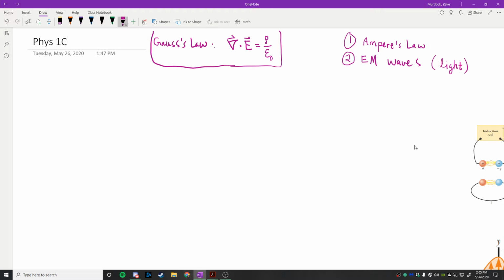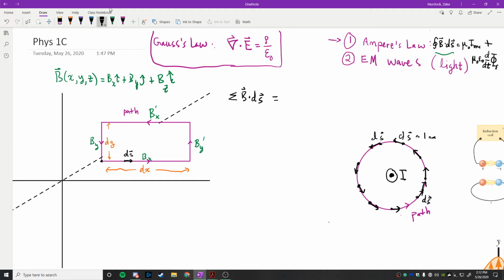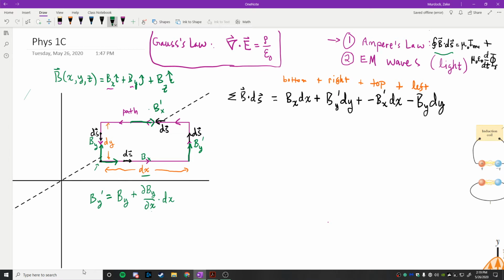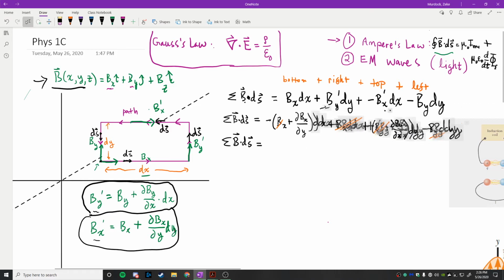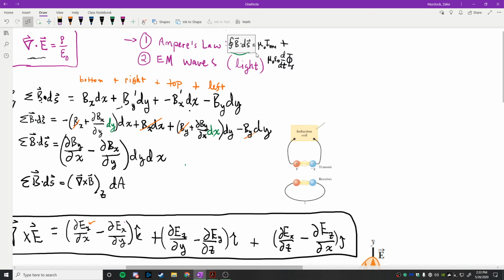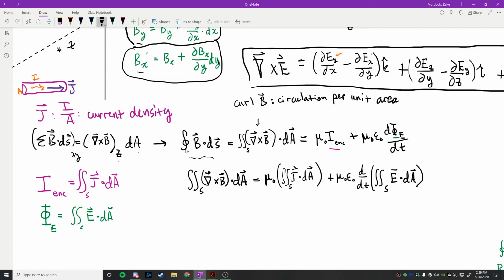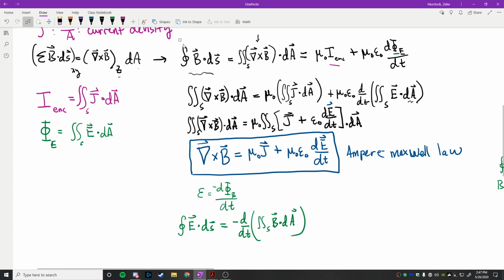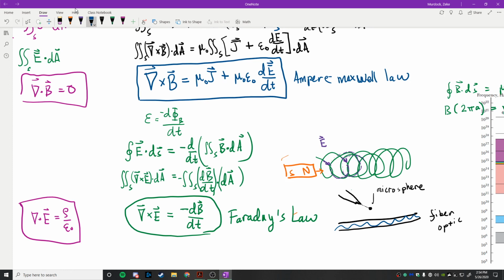Phys 1c - Maxwell's equations using Curl